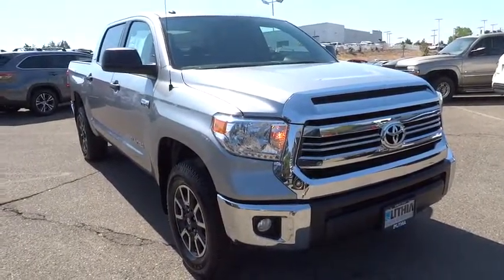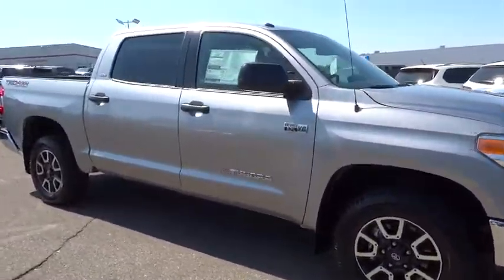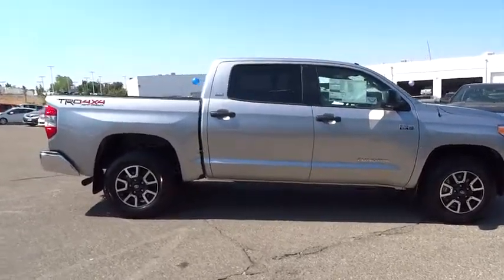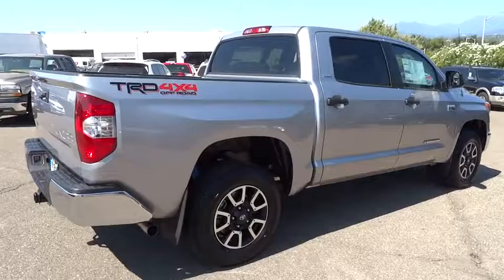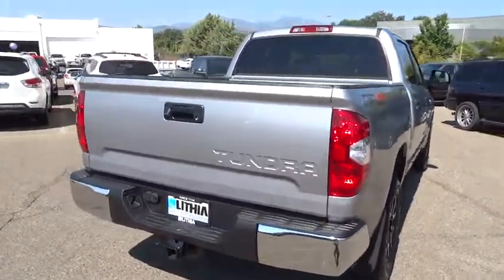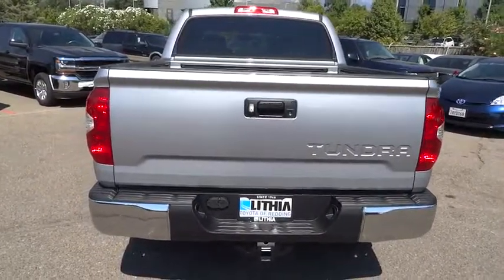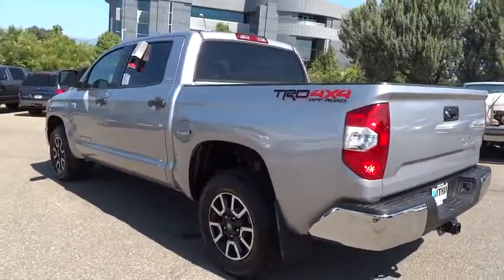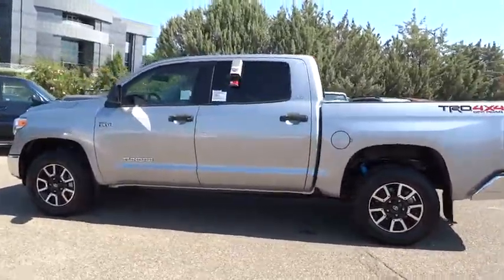2016 TOYOTA TUNDRA 4WD TRUCK Northern California, Redding, Sacramento, Red Bluff, Chico, CA GX573262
2016 TOYOTA TUNDRA 4WD TRUCK
2016 TOYOTA TUNDRA 4WD TRUCK SR5 - Stock#: GX573262 - VIN#: 5TFDY5F19GX573262

250 E. Cypress Ave.

SR5 trim. 4x4, Hitch, Satellite Radio, Back-Up Camera, iPod/MP3 Input. Warranty 5 yrs/60k Miles - Drivetrain Warranty; SEE MORE!br /br /KEY FEATURES INCLUDEbr /Back-Up Camera, Satellite Radio, iPod/MP3 Input. MP3 Player, 4x4, Privacy Glass, Keyless Entry, Child Safety Locks, Electronic Stability Control, Heated Mirrors. br /br /EXPERTS REPORTbr /Edmunds.com's review says The Tundra's cabin design is attractive and well built. In general, and especially compared to its Ford and GM rivals, the Tundra features user-friendly tech.. br /br /OUR OFFERINGSbr /Our commitment to treating you in a neighborly fashion extends from our inventories and auto repair service to our no-frills, easy-to-comprehend auto financing. This comes not only in the form of car loans and leasing service for drivers from Redding, Chico, Red Bluff and Shasta Lake, but a tenacious spirit dedicated to getting the flexible terms you deserve. Please feel free to explore our entire site and see all of the products, services, and pre-buy car research we have to offer. br /br /Please confirm the accuracy of the included equipment by calling us prior to purchase. br /